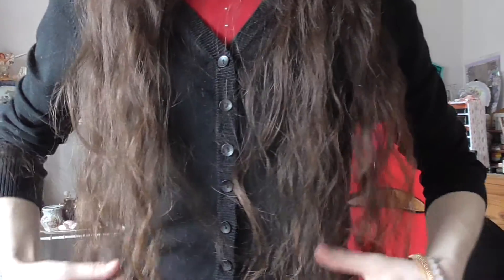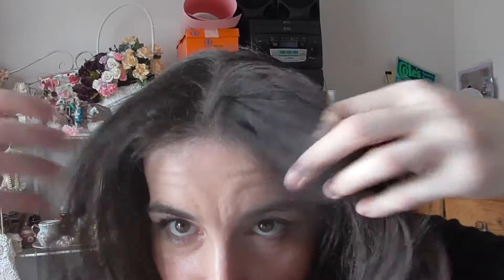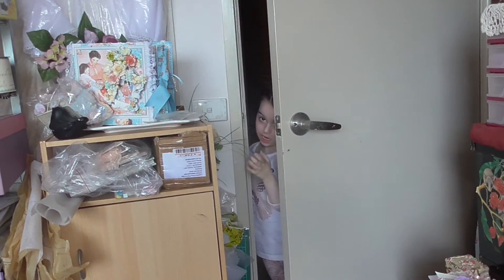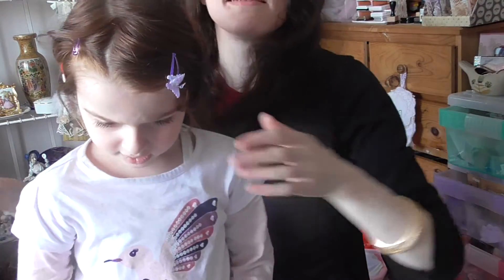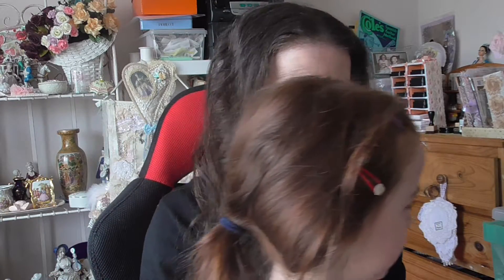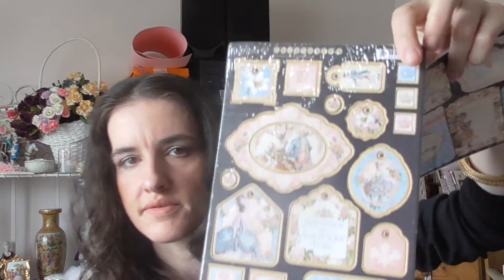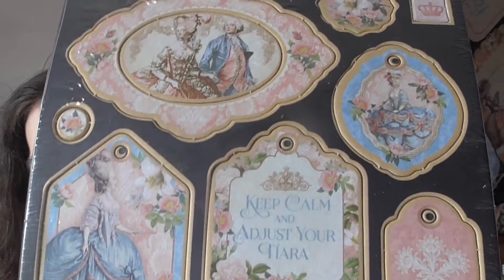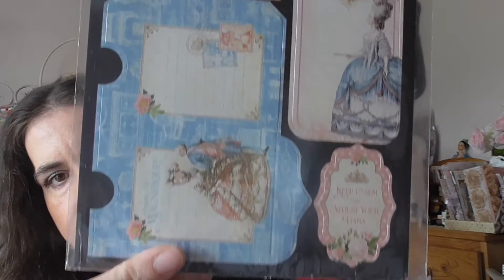VLOG & G45 Destash